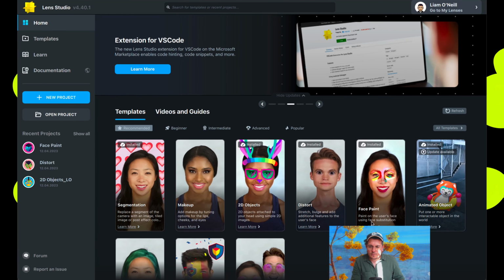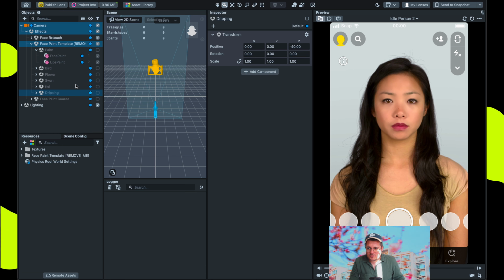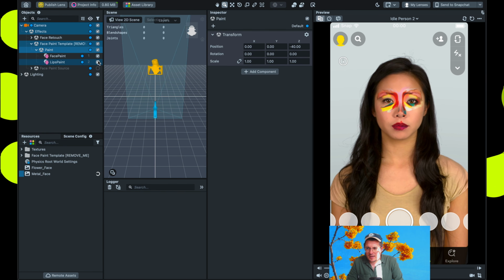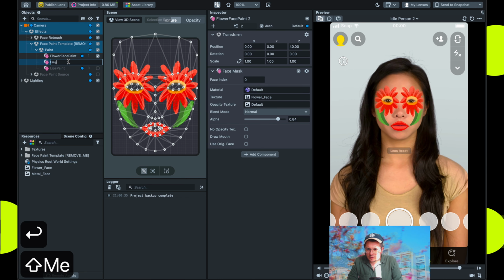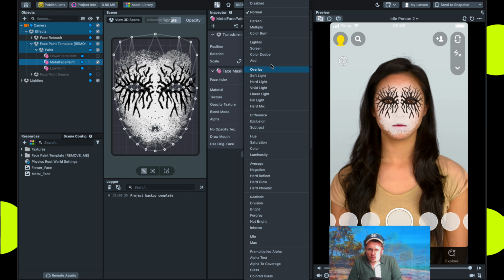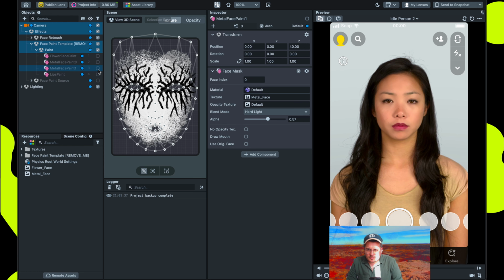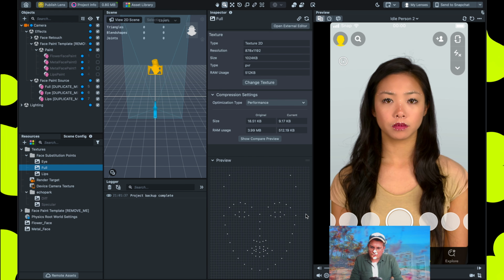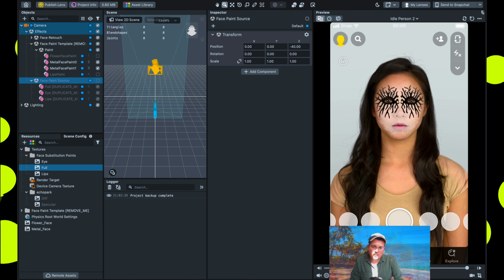Getting Started with Lens Studio - Face Paint Template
This is the second video in my short Getting Started with Lens Studio series which is adapted from the curriculum for the Snapchat AR Challenge.

If you’d prefer a written step by step guide, this is available on my

In this video we cover how to create a 'Face Paint' style mask, you can take the face guide in the download into any 2D software and start to draw your own mask using the dots as a guide, then substitute it for the mask in the tutorial to create your lens!

This short series is focused on getting you started in Lens Studio, reach out in the comments if you have any questions.